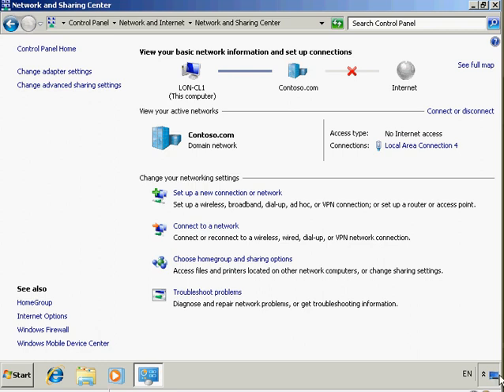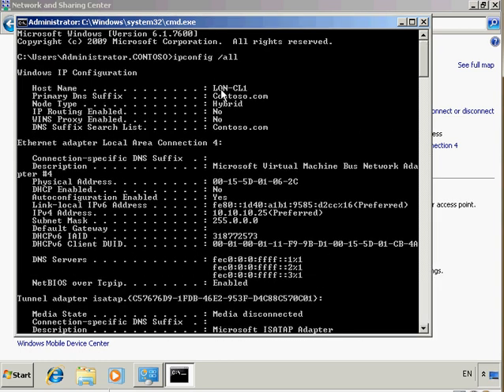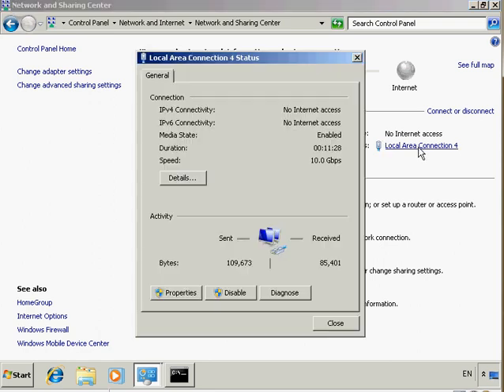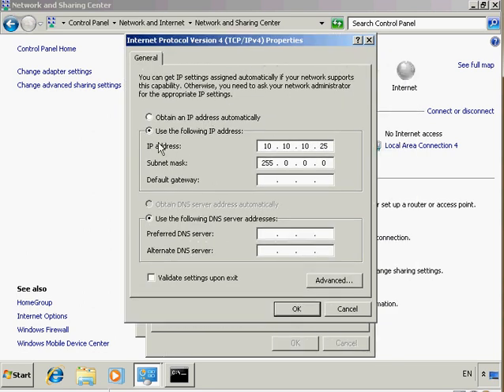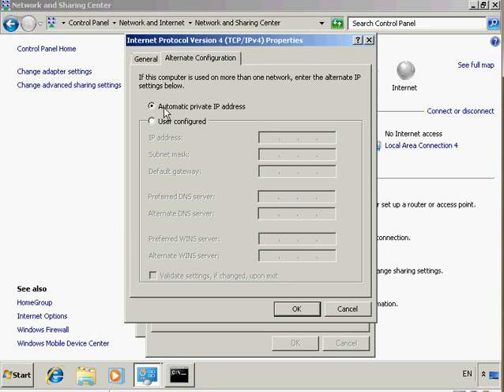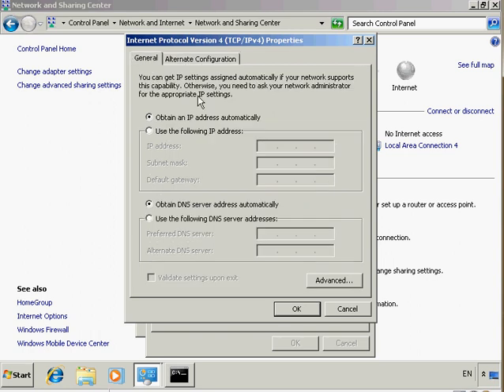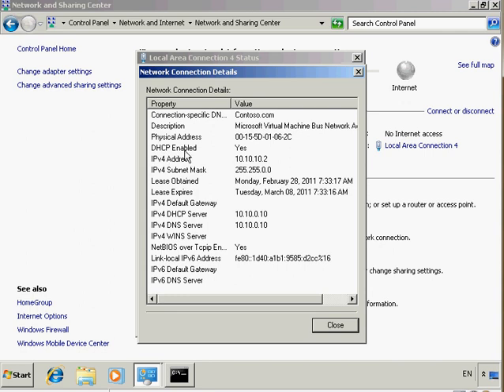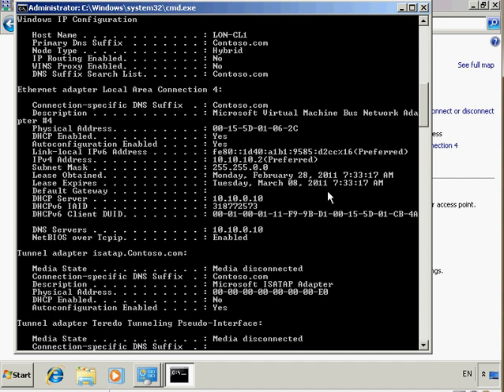DHCP client configuration